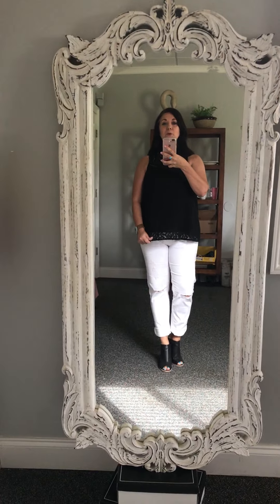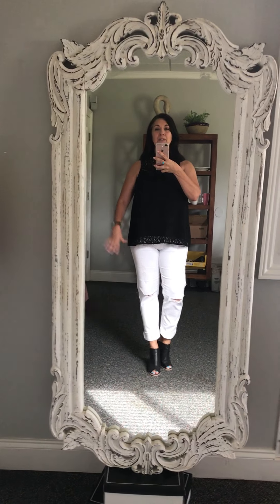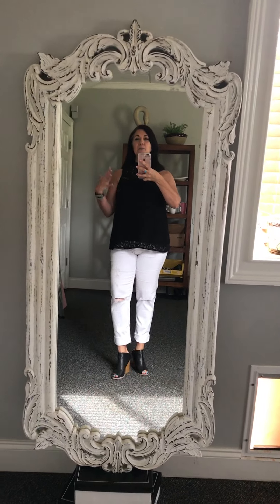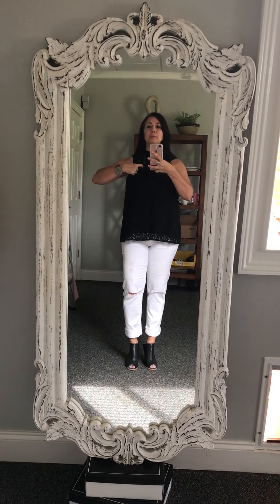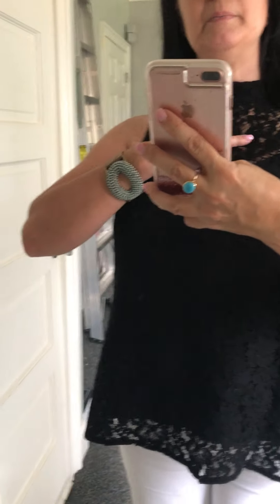Steal Your Heart Top